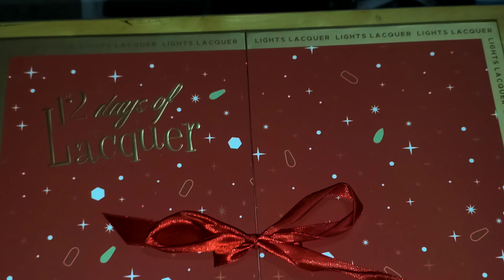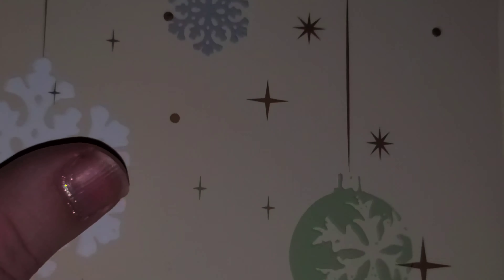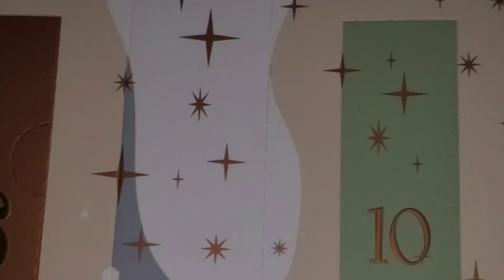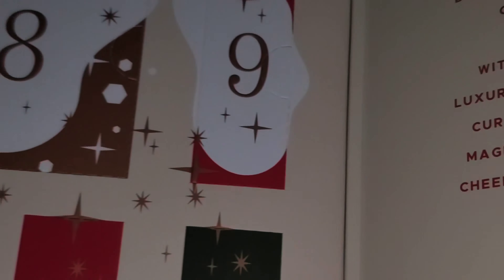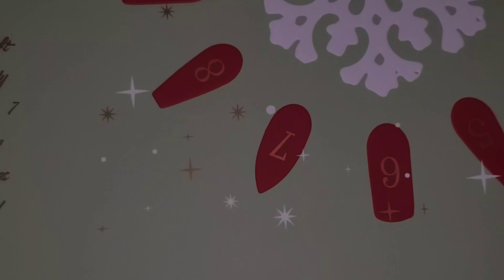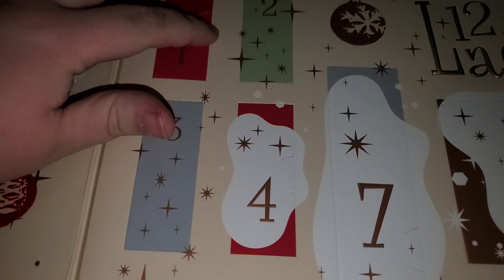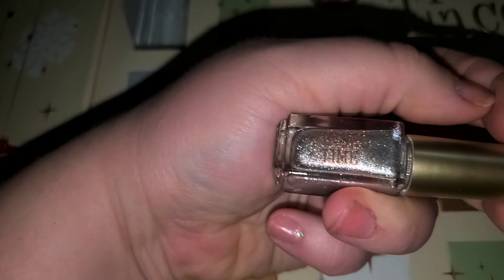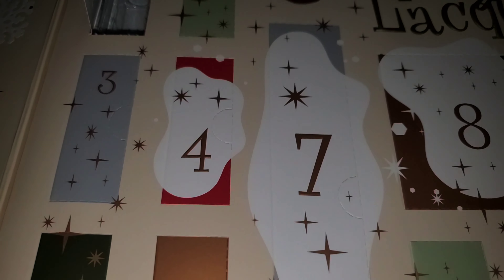12 Days of Lacquer 💅 Day 1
Follow along as I open my Advent Calendar from Lights Lacquer.

I know the dates are way off. Bear with me. I will be uploading a few videos a day to catch up.